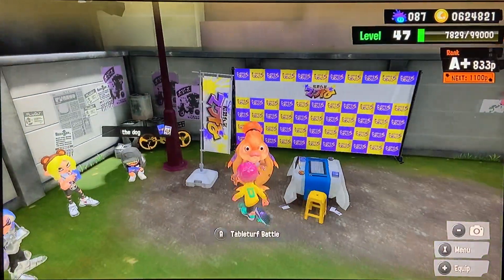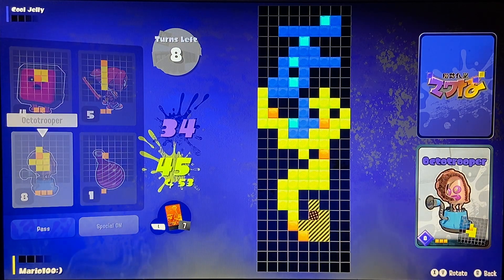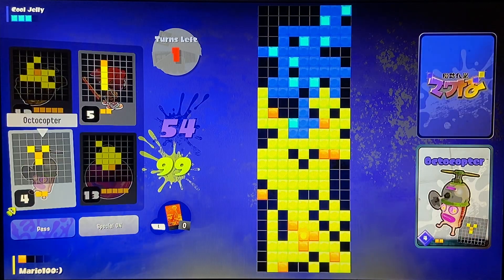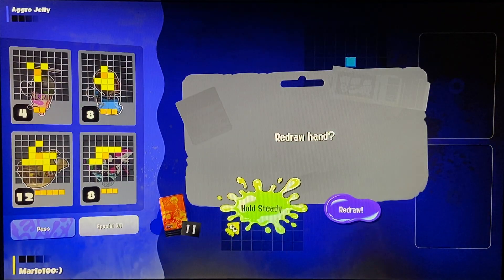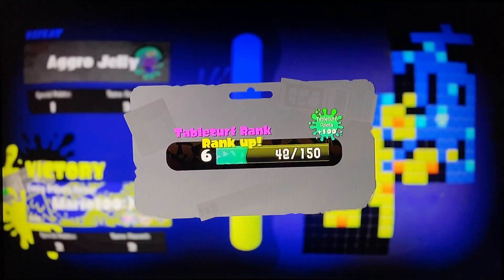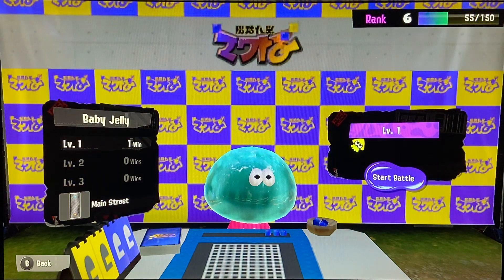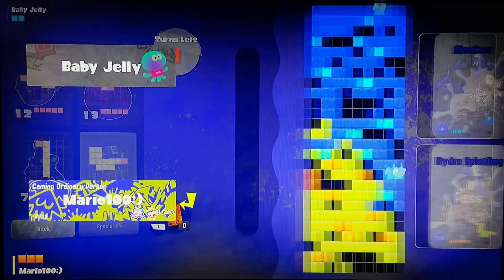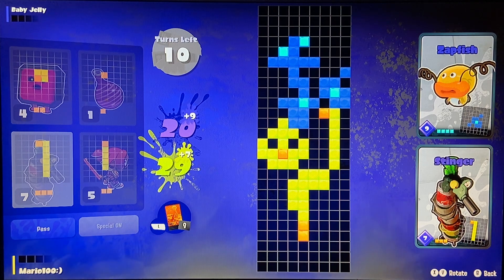Splatoon 3 - part 71: Losing to Children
Another day late video because I wanted to space the uploads and forgot to make it public (: